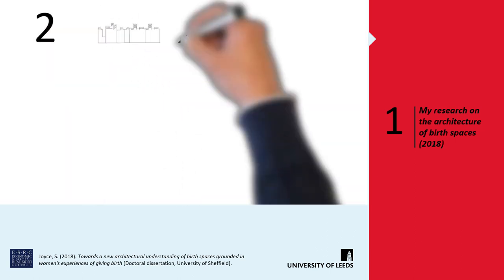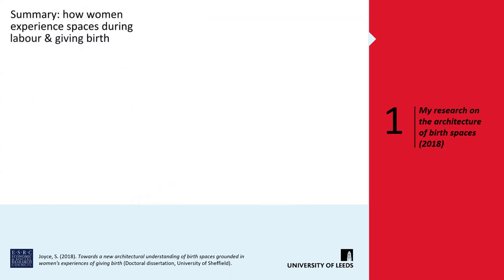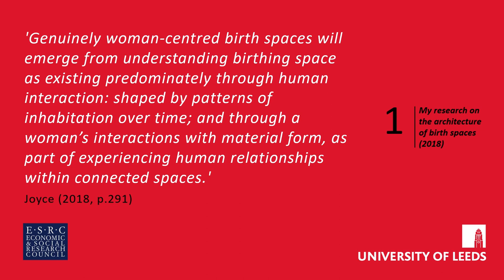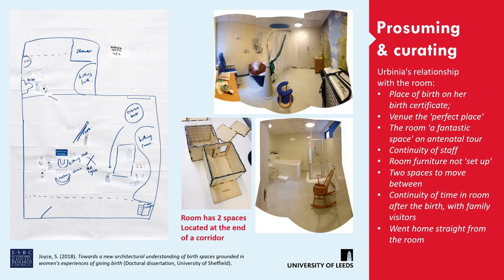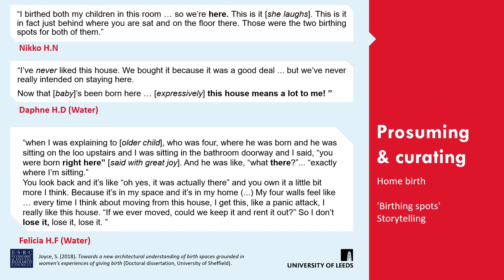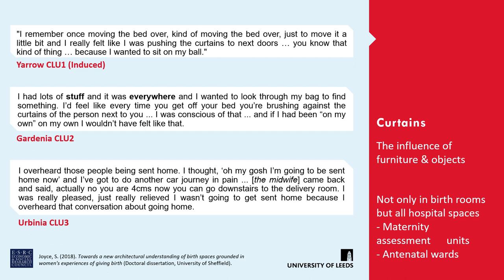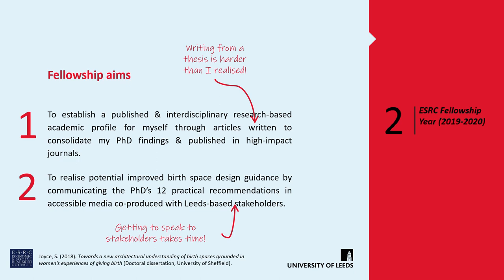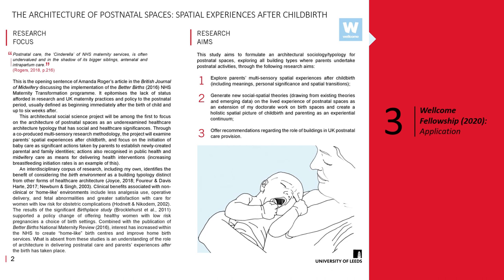PhD Findings shared at City, University of London 03 02 2020 lecture slideshow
This is a recording of a lecture I gave at the School of Health Sciences at City, University of London as part of my ESRC Postdoctoral Fellowship. It explains key findings from my PhD thesis and other work I had in progress at the time. Please go to this webpage contact form if you are interested in contacting me after watching the lecture. Enjoy!